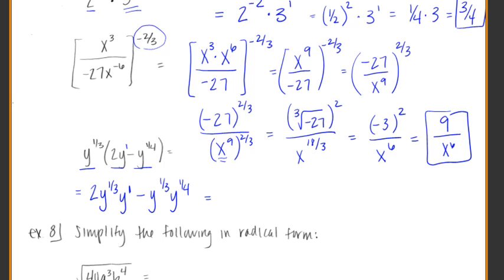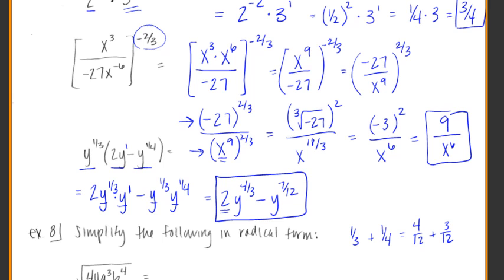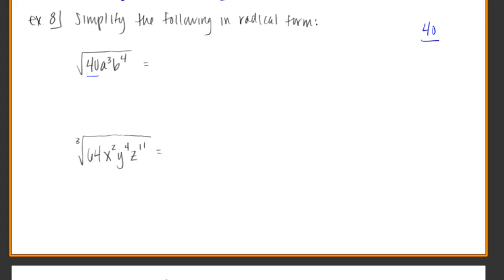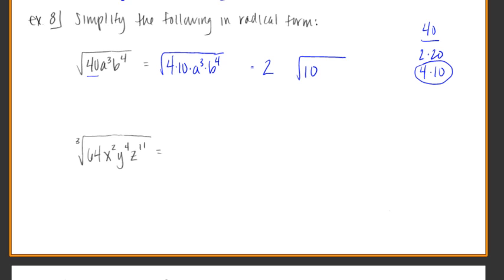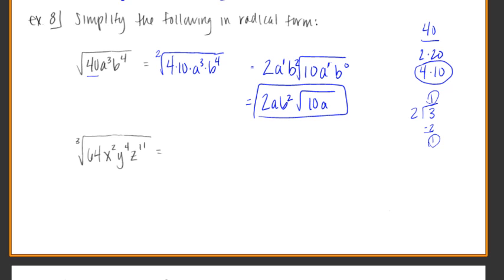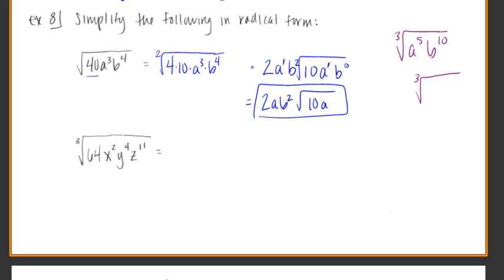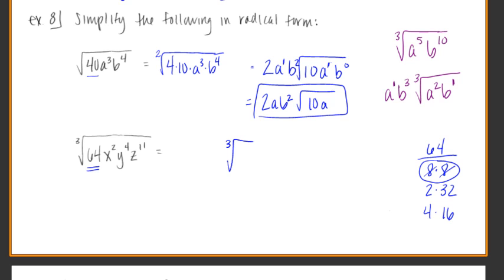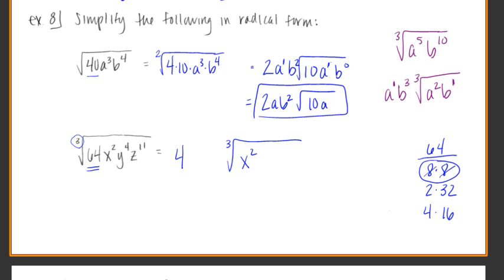1324 - Business Math I - 1.6 & 1.7 - Part 4